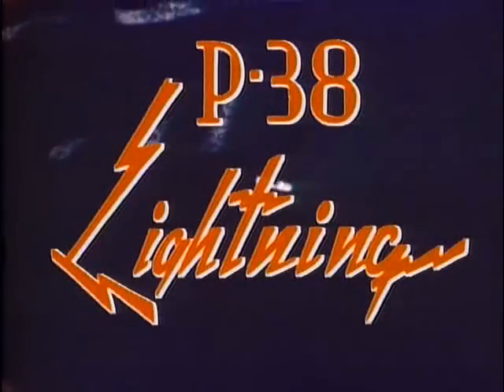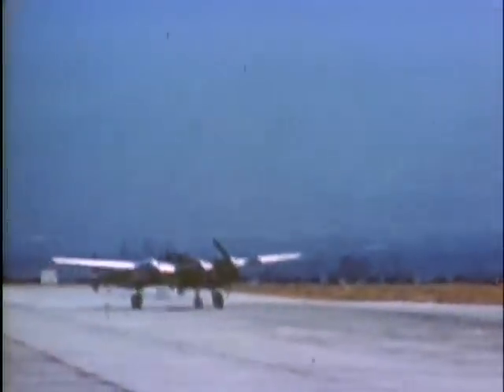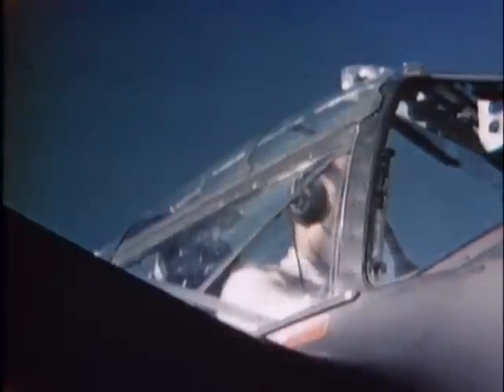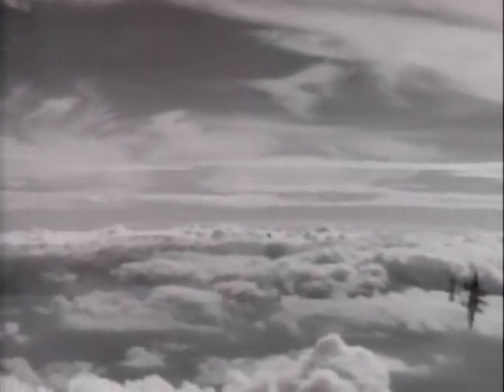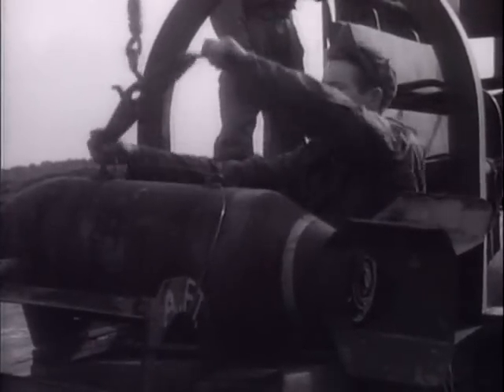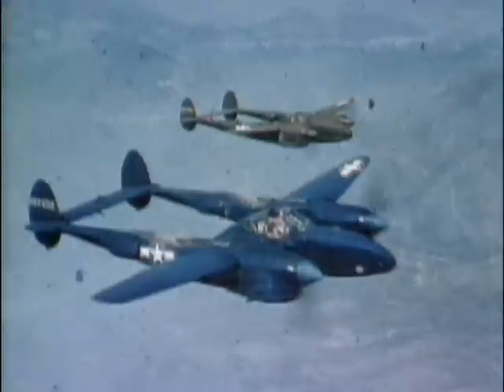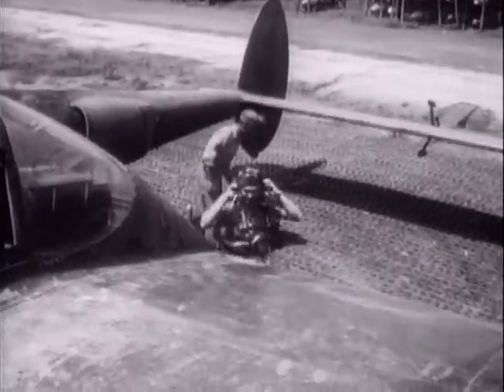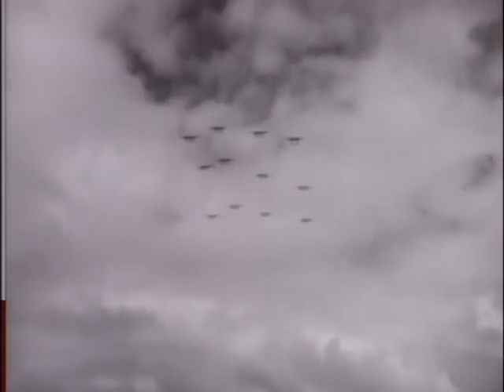Great Planes - Lockheed P-38 Lightning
Great Planes
Lockheed P-38 Lightning
by Discovery Channel